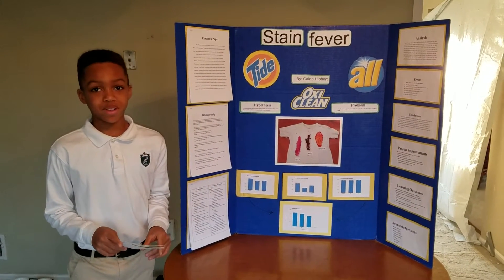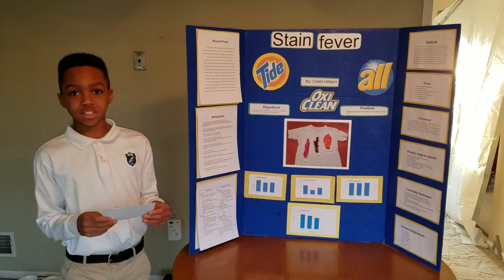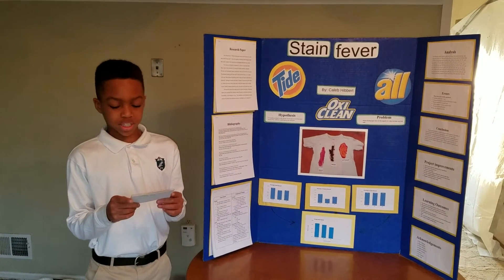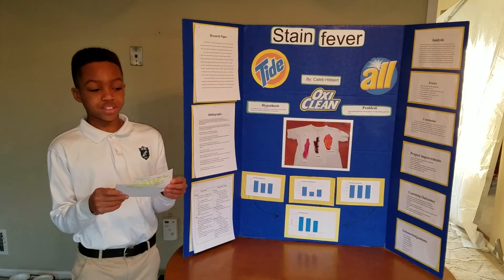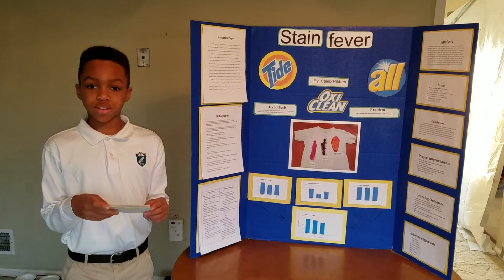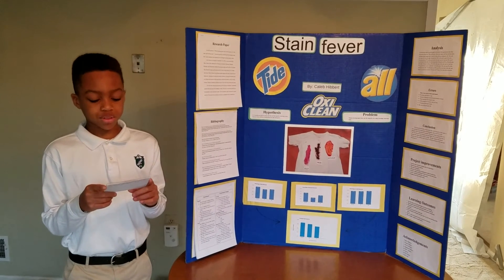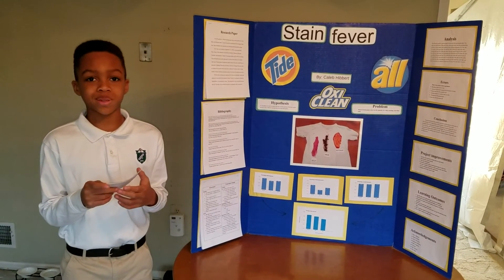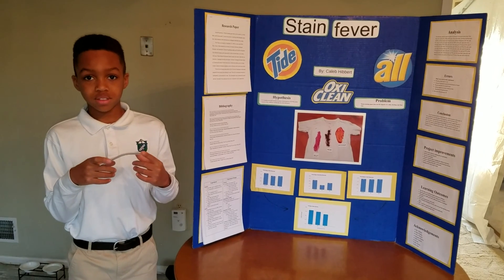Which Detergent works best on Stains?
ISP Presentation